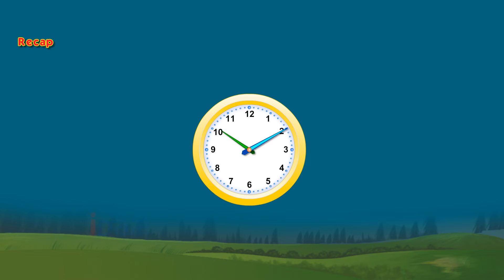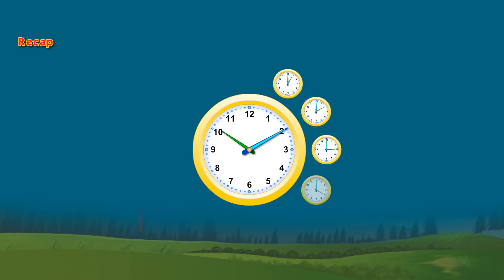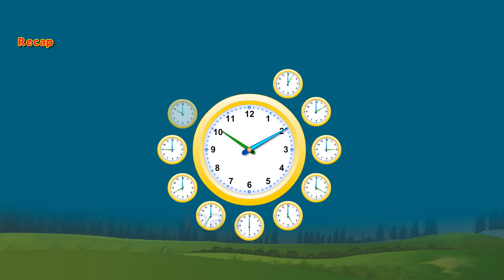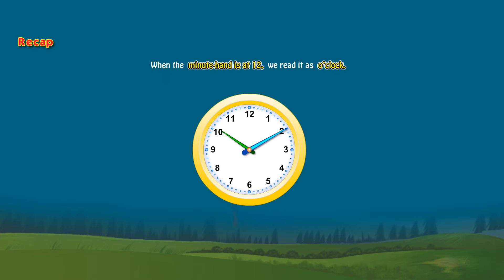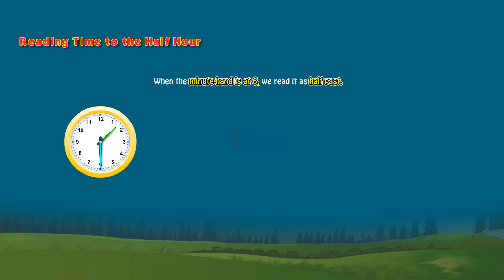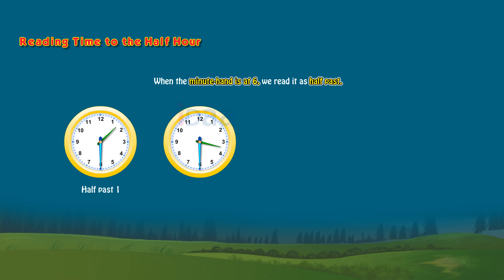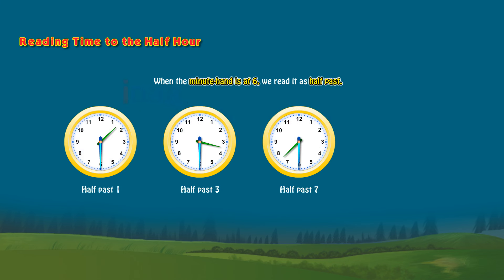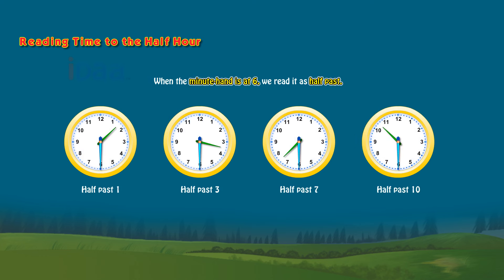Class 2 Mathematics Clock